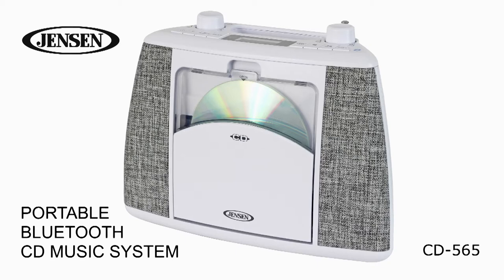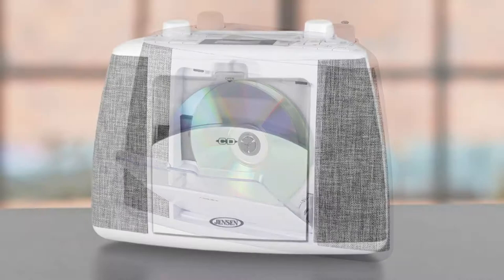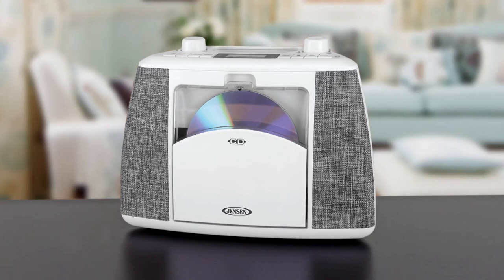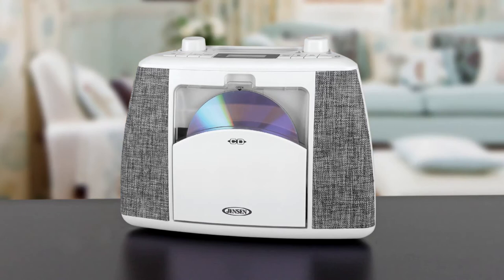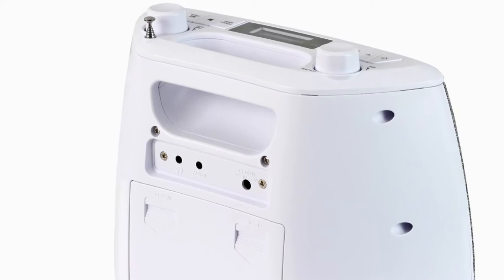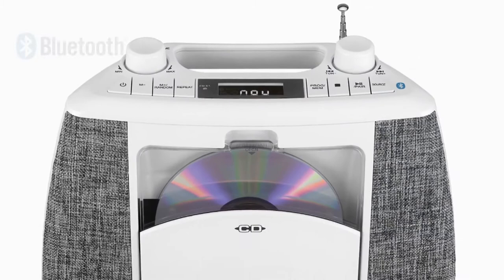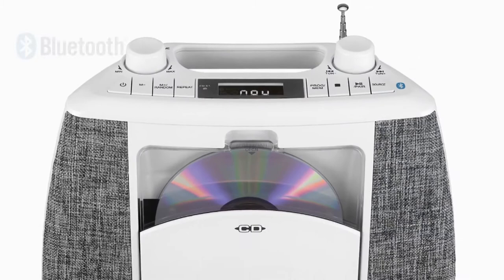Jensen CD565 Portable FM Radio CD Music System with Bluetooth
Jensen CD-565 Portable FM Radio   CD Music System with Bluetooth